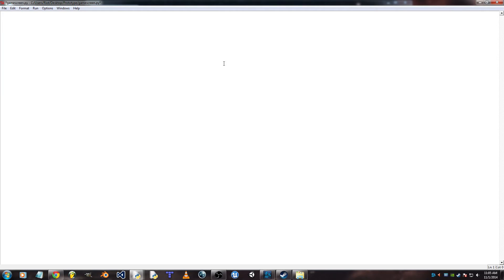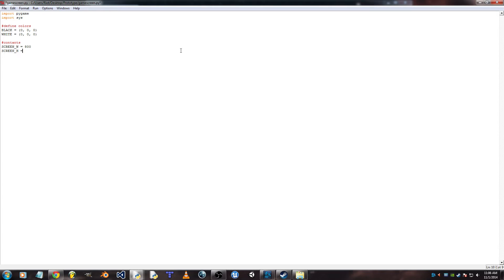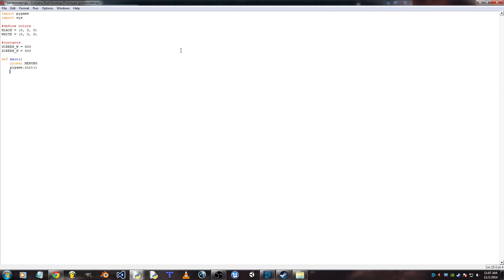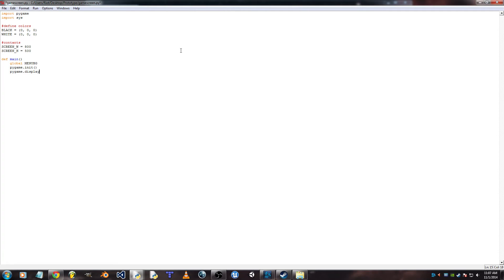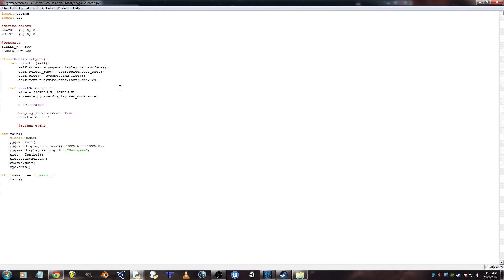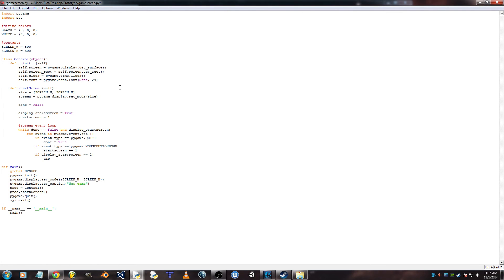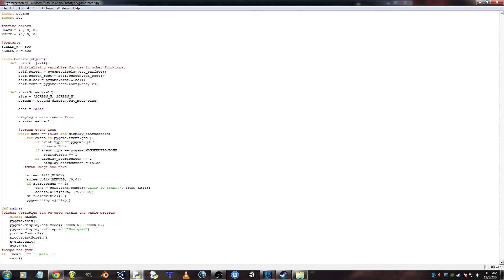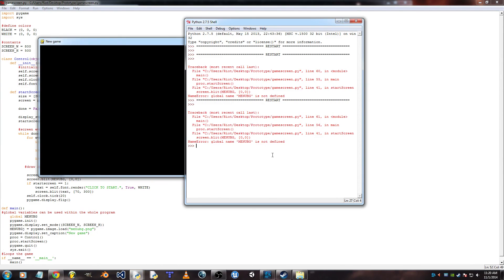Pygame OOP tutorial 1 - Making a simple startscreen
Here's my tutorial on making a startscreen in python and pygame. I'm trying to be the least boring python pygame super saiyan youtube tutorial channel. I included the code from my Github repo below.